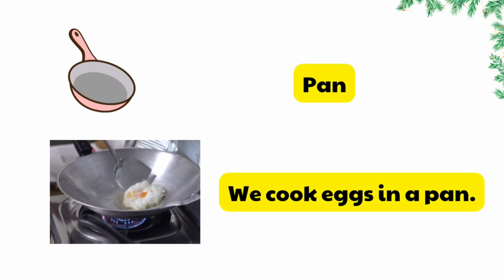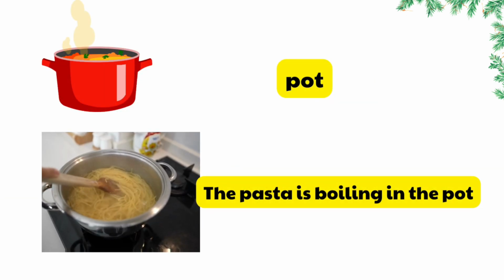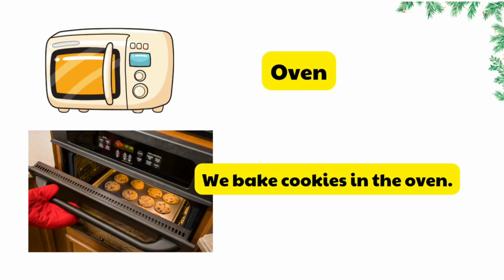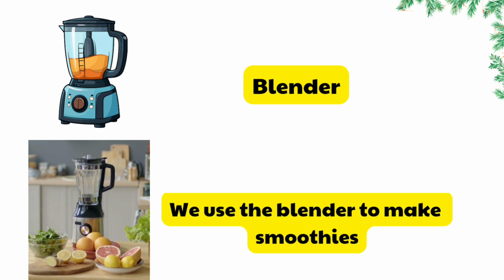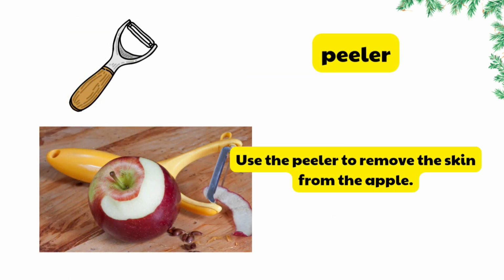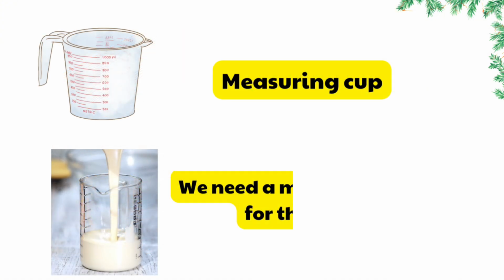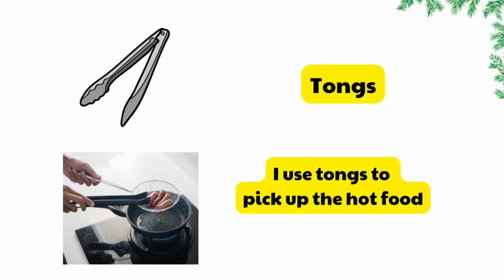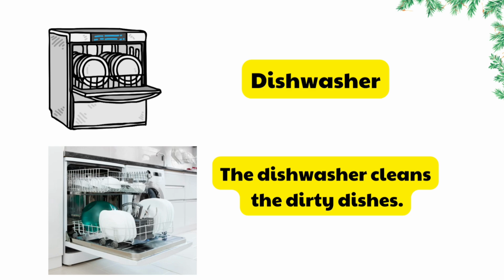20 common words about kitchen items with sentences in English..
In this engaging video, we introduce beginners and kids to essential kitchen vocabulary. Viewers will learn about common kitchen items such as pots, pans, utensils, and appliances through clear visuals and simple explanations. Each item is presented with its name and pronunciation, accompanied by practical examples of how they are used in everyday cooking. Perfect for those looking to build their English language skills in a fun and interactive way, this video combines language learning with everyday life, making it easy to remember and apply new words in context. Join us to start your culinary vocabulary journey today!